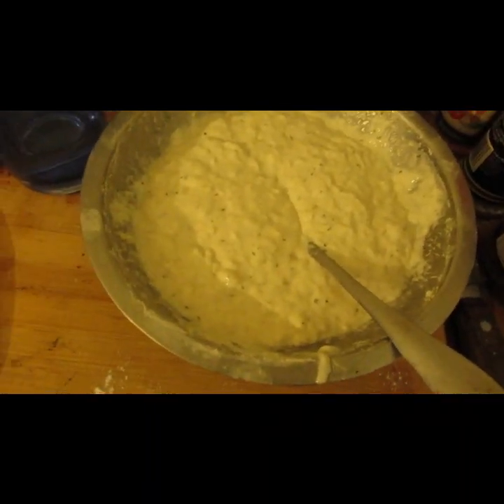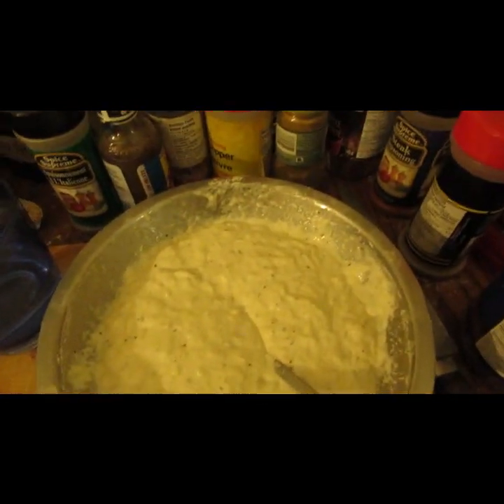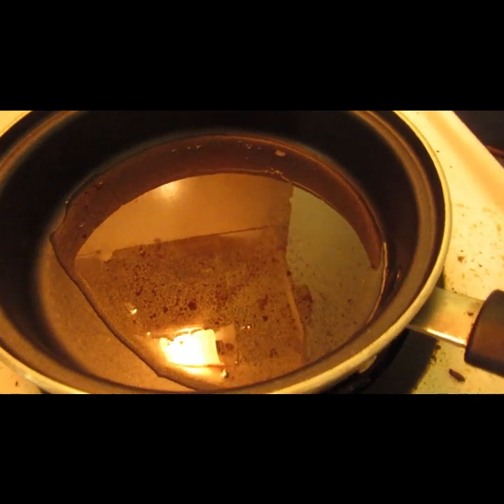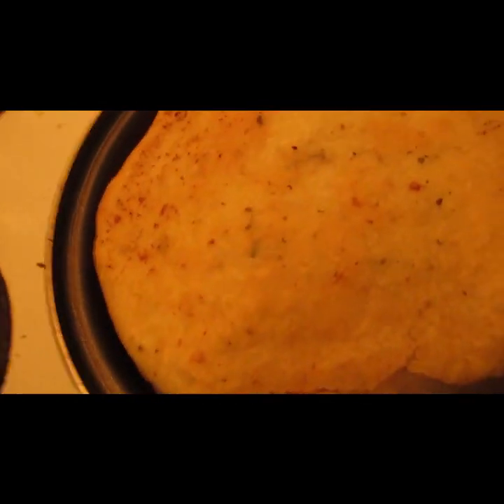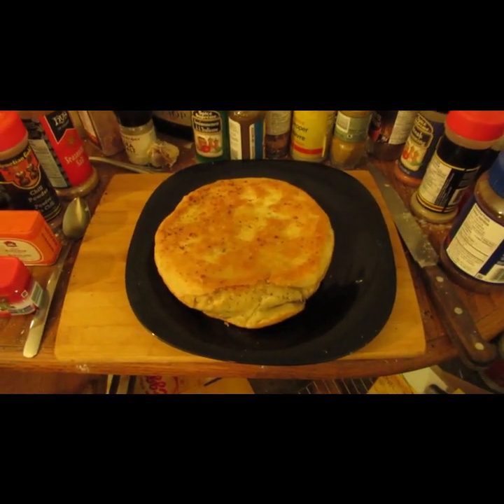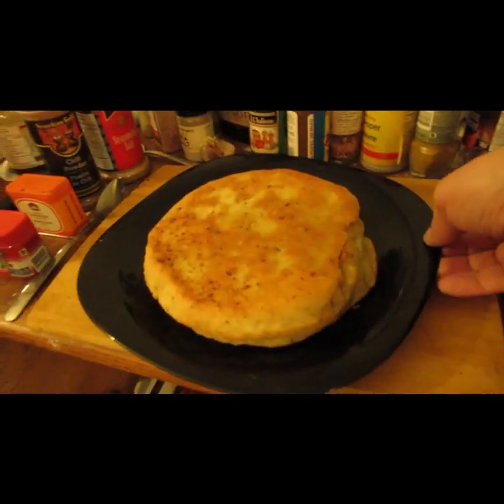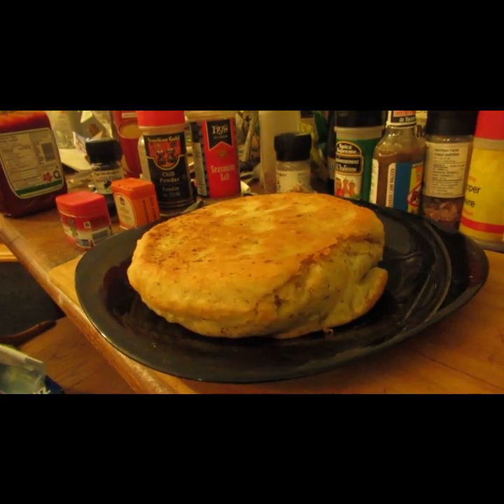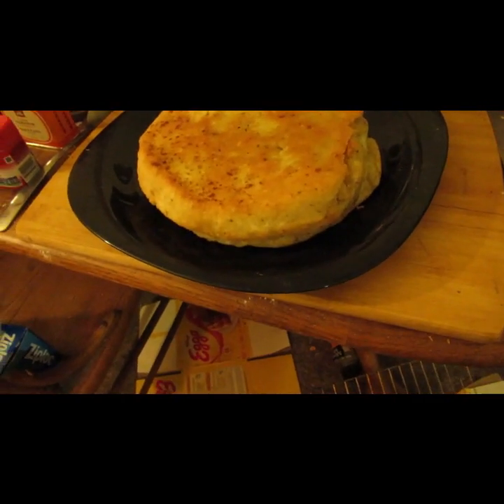John's happy easy gourmet bush bread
I make this bread all the time. It is easy, affordable and good for you. I use white flour but you can use what ever kind of flour you like.